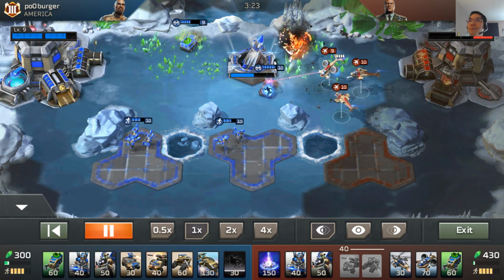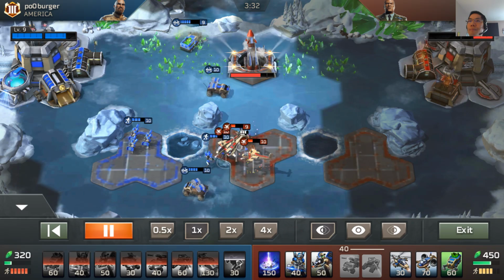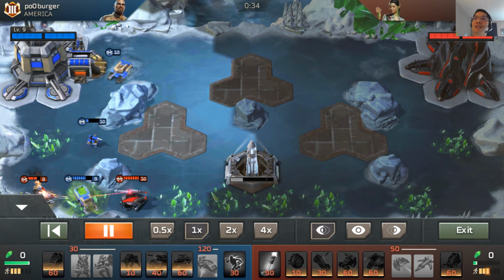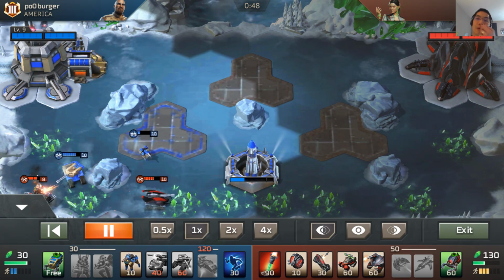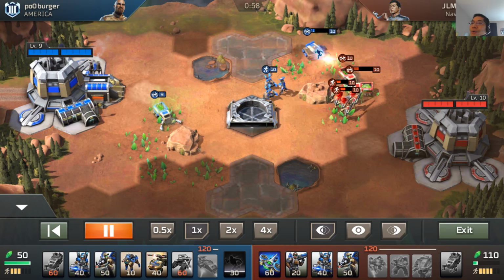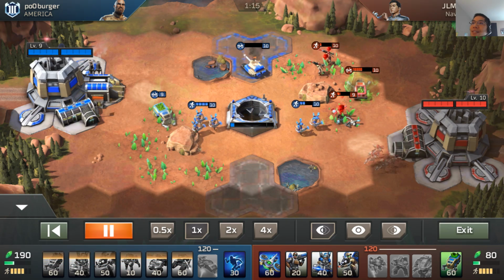Command & Conquer: Rivals - KODIAKS, ULTIMATE BASE KILLER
Most strategies involve contesting the missiles to win the game. With this (admittedly) sometimes flawed tactic, the goal is to minimize spending tiberiums while baiting opponent into building anti-ground units.

When opponent has 4 or 5 units on the field which can't target air, let them kill your units and then storm their base!

Not always a winning strategy but lots of fun. Enjoy!